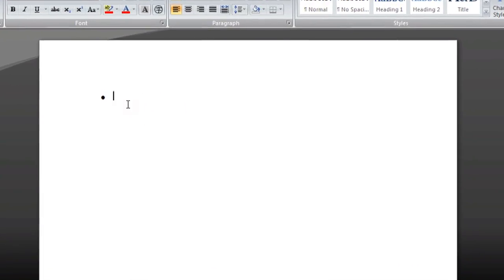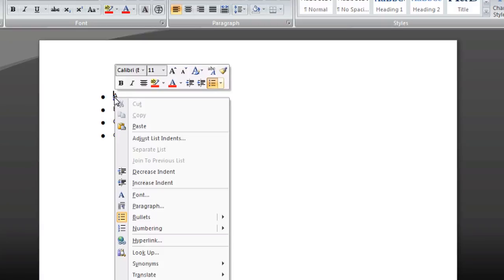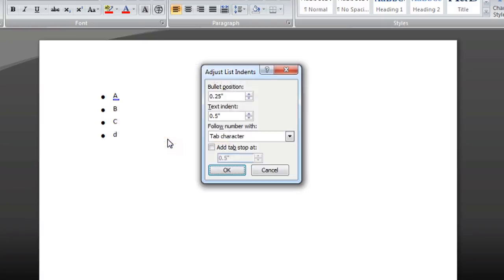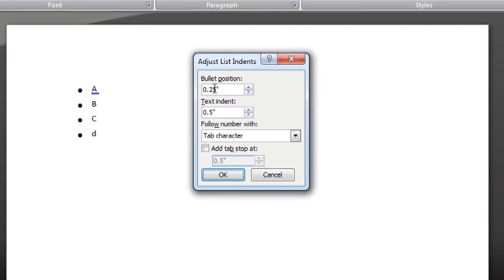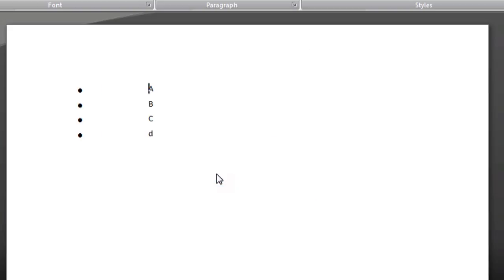How to Adjust Space in a Bullet List on Microsoft Word : Microsoft Word Basics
Adjusting the space in a bullet list on Microsoft Word is something that you do by adjusting how the list indents. Adjust space in a bullet list in Microsoft Word with help from an experienced computer professional in this free video clip.

Series Description: Microsoft Word is still one of the most popular and powerful word processors on Earth. Get tips on Microsoft Word with help from an experienced computer professional in this free video series.